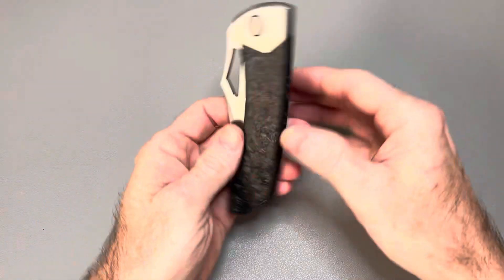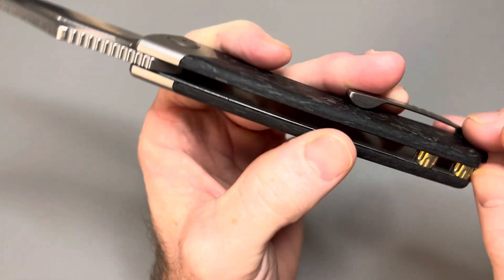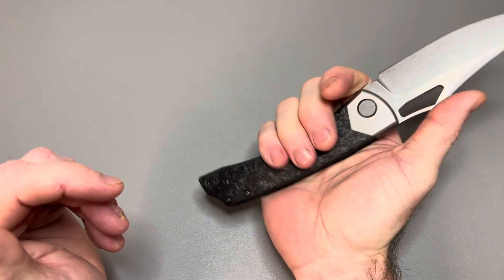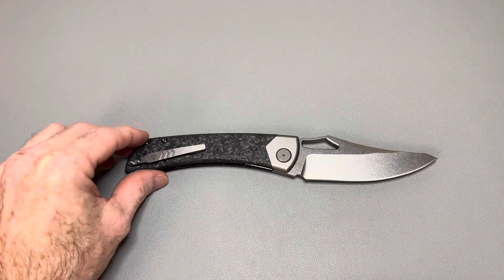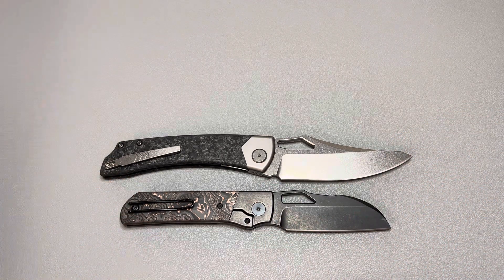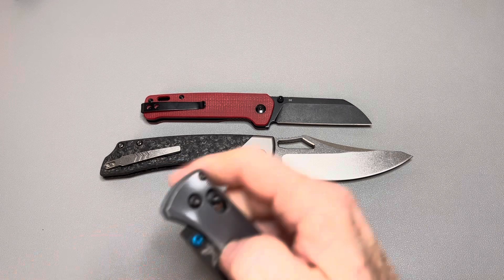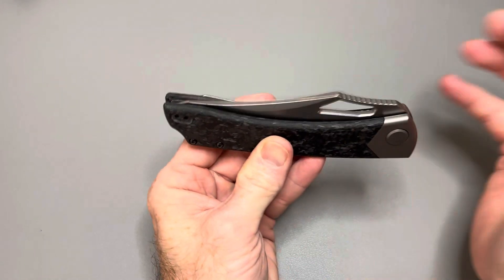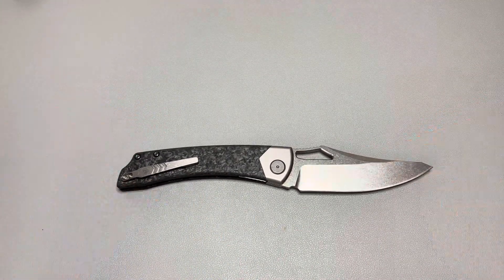BRS E-Volve Khopesh-B2 - Knife Overview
The Khopesh by BRS is a large knife for you bigger guys out there. It has fantastic action and feels really good in hand.

KPL Heavy

Wiha Bits

Wiha Driver